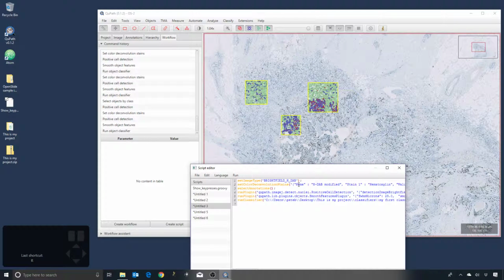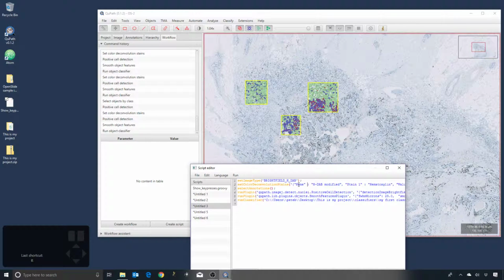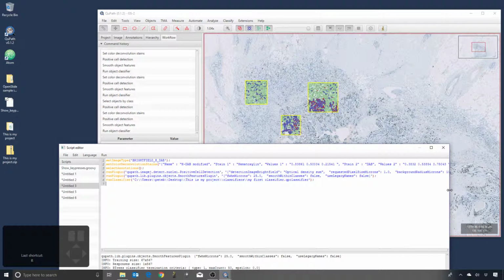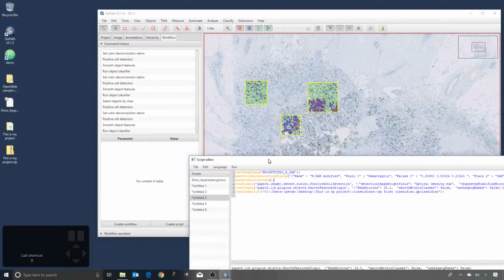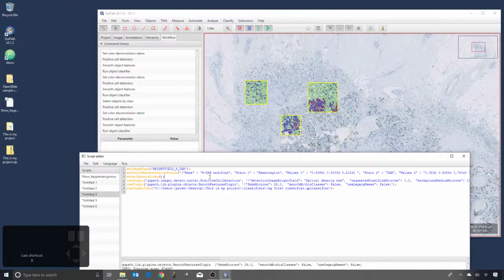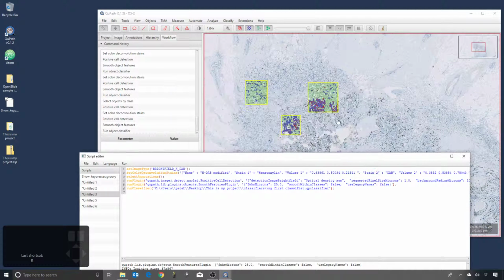30 - Batch processing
How scripts enable batch processing.

Note that in QuPath v0.1.2 doesn't make exporting annotation measurements as easy as it might.  There are some extra scripts to help